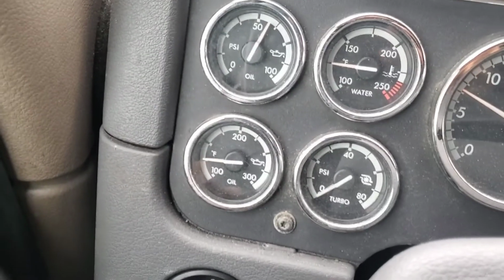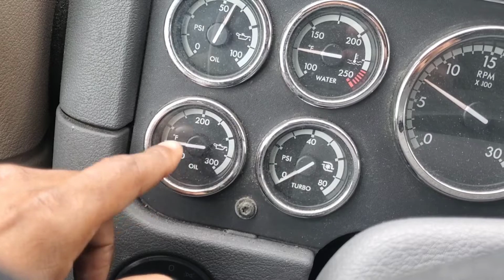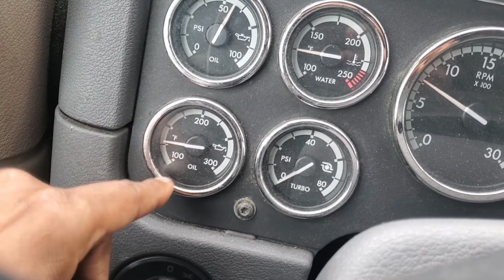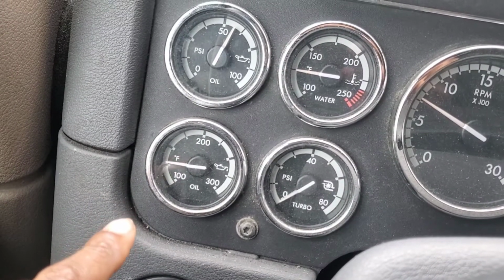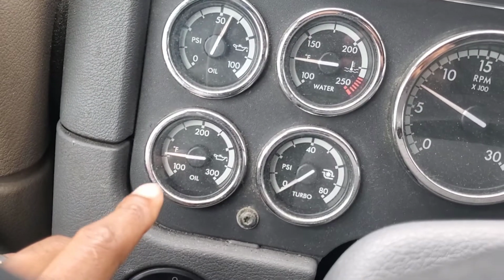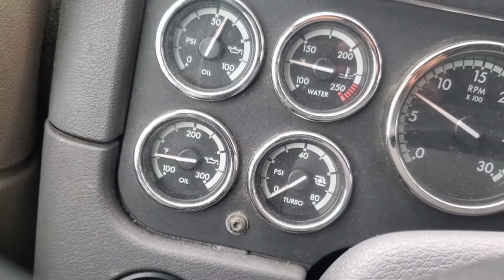LET YOUR SEMI TRUCK WARM UP!!!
love your engine..❤❤❤